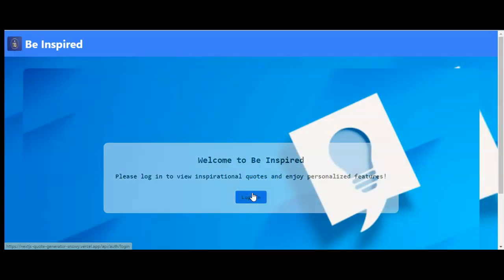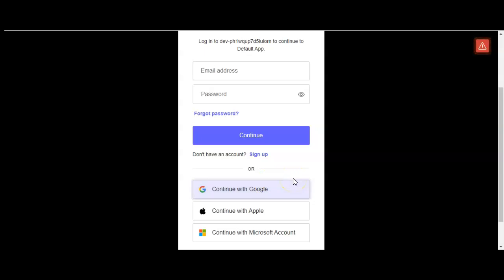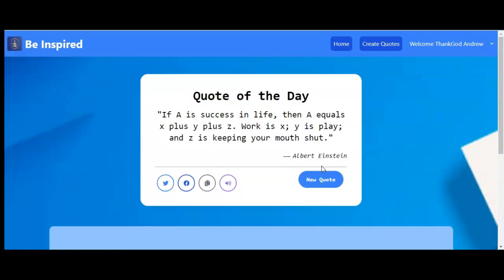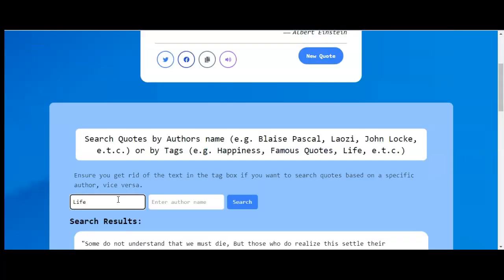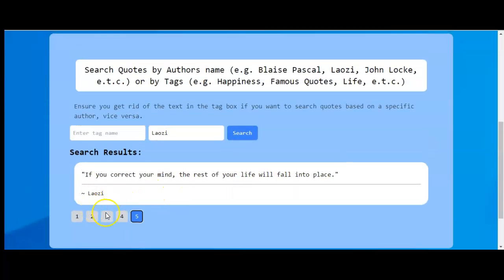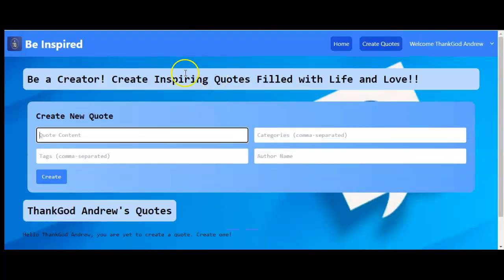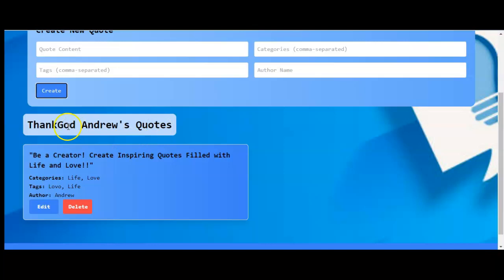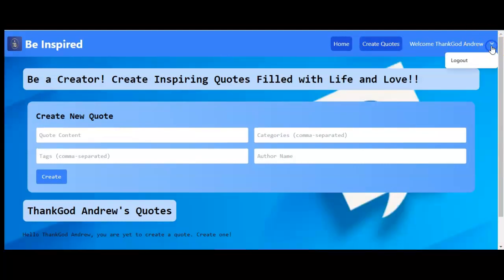WDD 430 Quote Generator Site